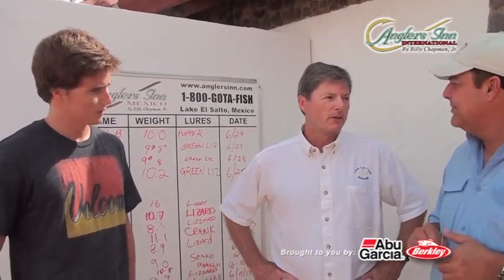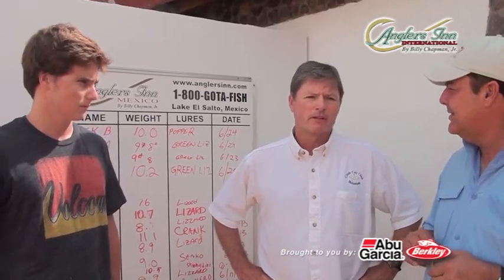Fishing Report Anglers Inn Lake El Salto July 2013 - 6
Brian Moffit, from California, visited Anglers Inn Lake El Salto with his son Ian and had a great time. Lizard and Power Worm were some of their favorite baits. He advised about the Abu Garcia equipment that is available at the lodge.